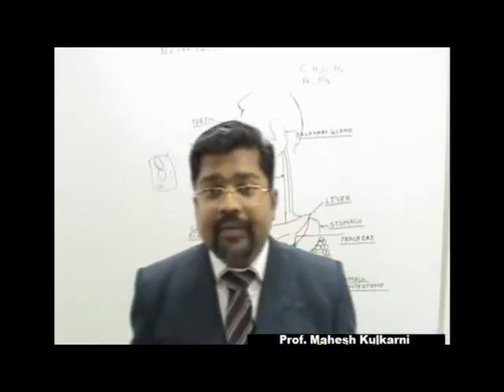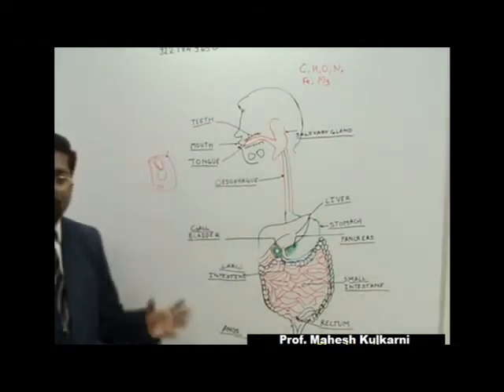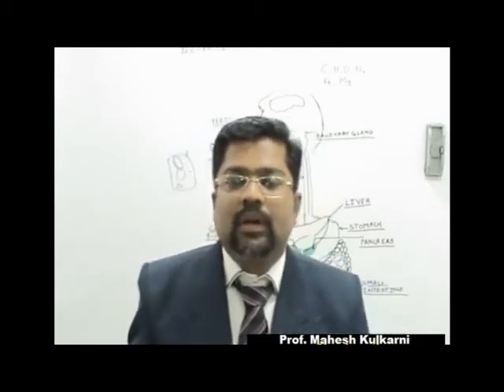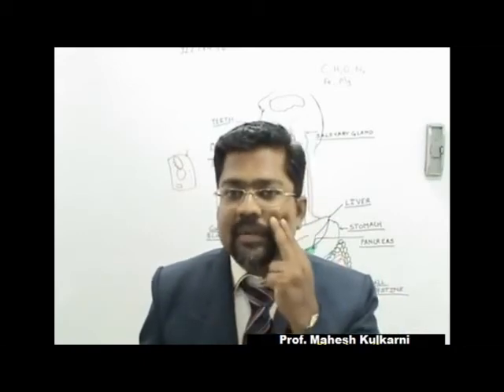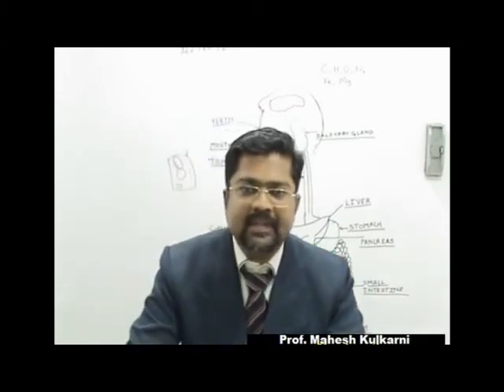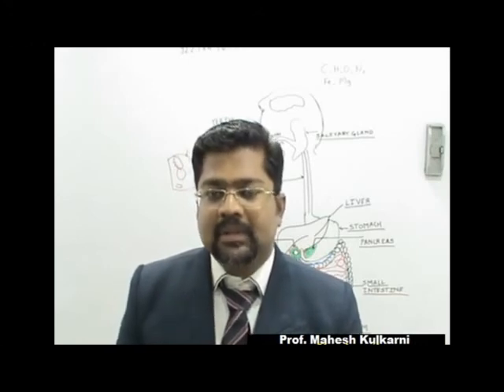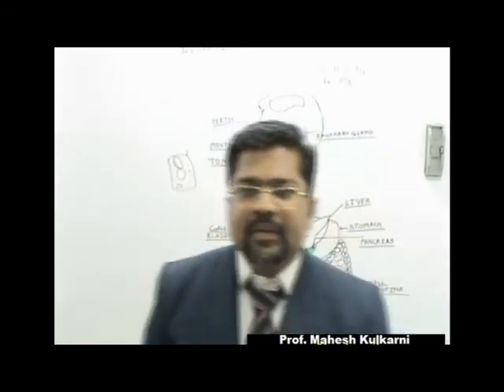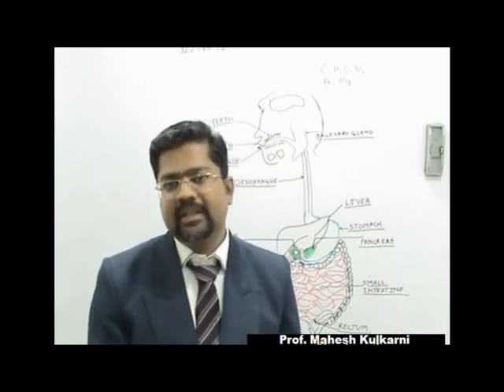UPSC lecture for Paper 1 Biology Digestive System lecture 2 of 4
Biology lecture : We are discussing various organic systems in human body. Here in this educational set of lectures 1 to 4 we are discussing Digestive system. About Nutrition. How food is digested etc. Alimentary canal and related organs like Liver, Pancreas etc . Lecture also includes the information about enzymes related to digestion.